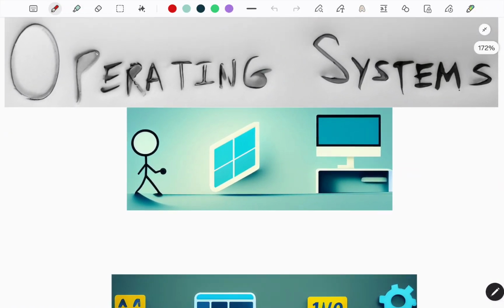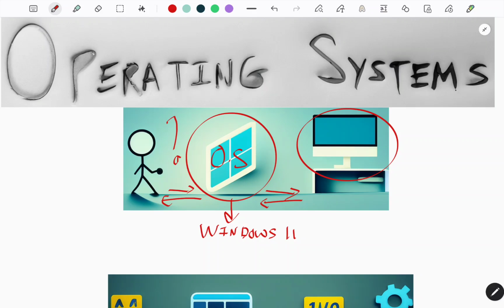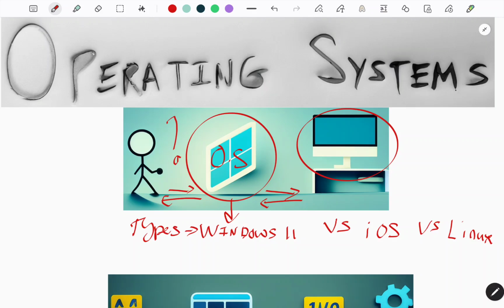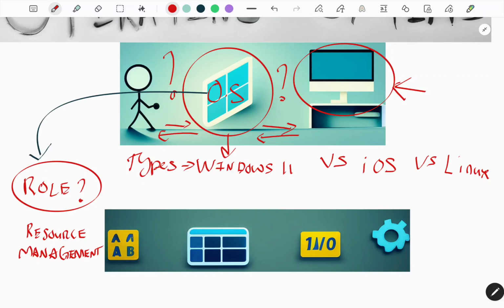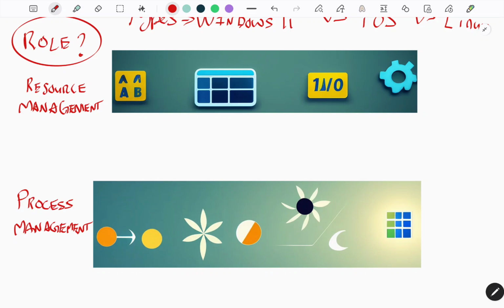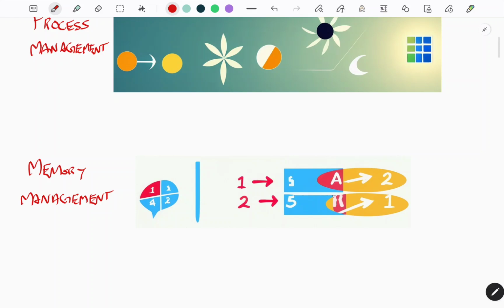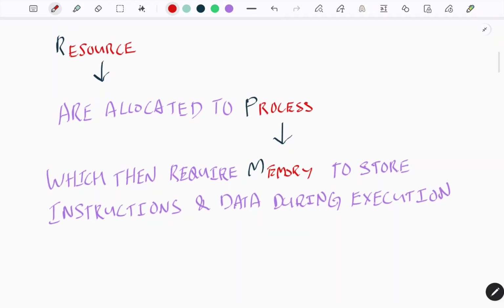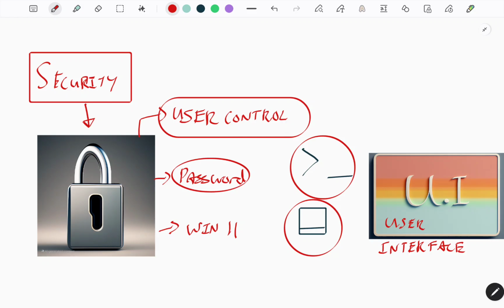Week 4 ACW180 INFORMATION TECHNOLOGY AND ACCOUNTING PART 1